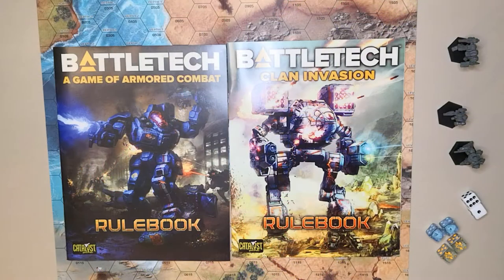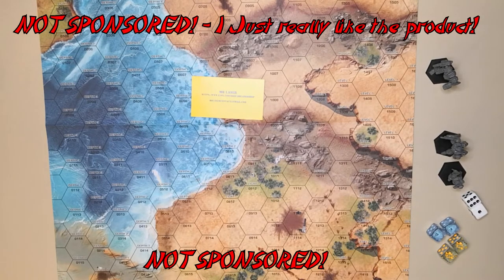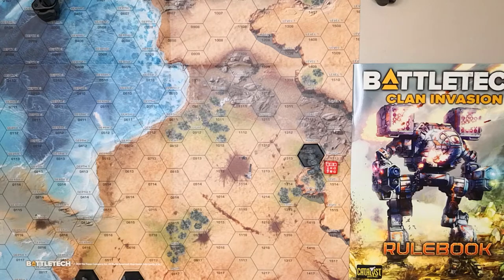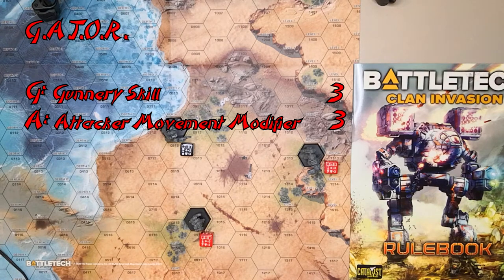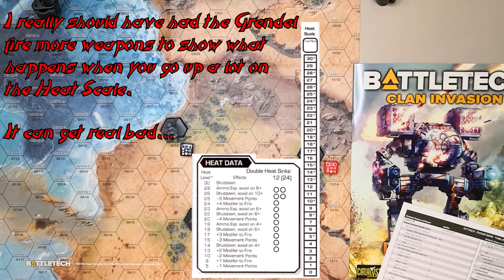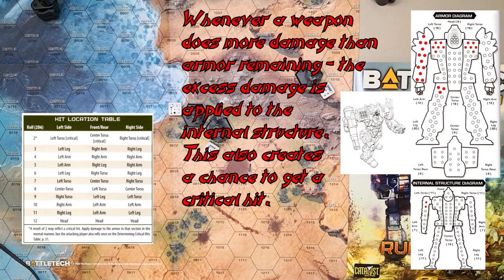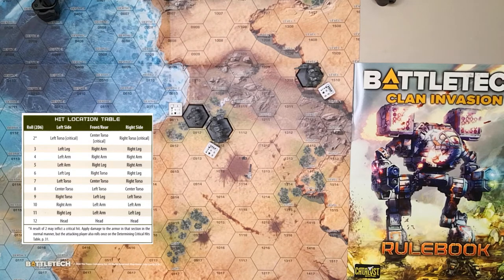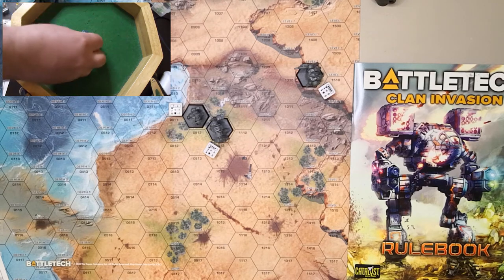How to Play Classic Battletech with SleeplessRonin Plays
Welcome to a How to Play video! (PLEASE read the notes!)
Today we are learning hows to play Classic Battltech using the minis and maps from the Wave 1 rewards from Catalyst Games kickstarter for Battltech. We will be using the Tukkayid map pack, and 3 mechs from the kickstarter: the Grendel, the Phoenix Hawk, and the Wasp.

I will discuss materials used and go through the basic rules.

0:05 Discussion of Materials
5:18 Tutorial Begins

Notes:
1.) During a part of the video (roughly at the 11:15 mark) I forgot that if when resolving an attack, the total modified to-hit number exceeds 12 (an automatic miss), the firing mech may choose to not make the attack and thereby save ammo and not generate the heat. (Total Warfare p. 106)